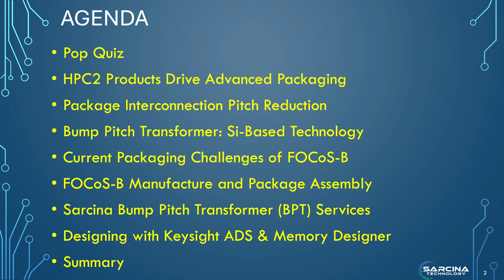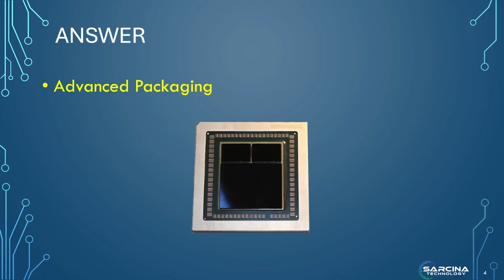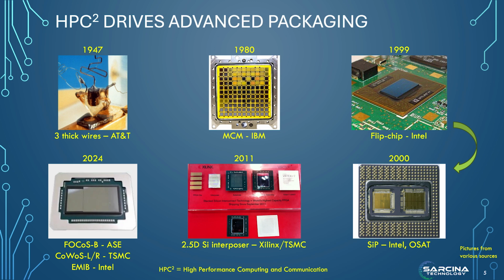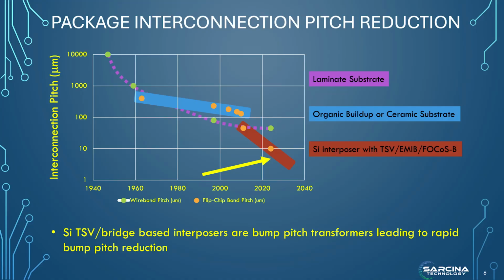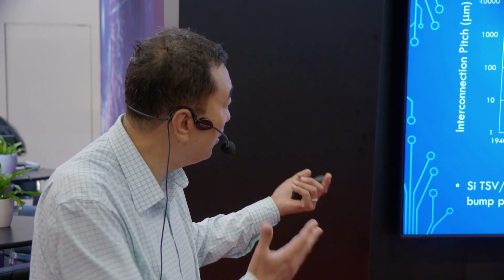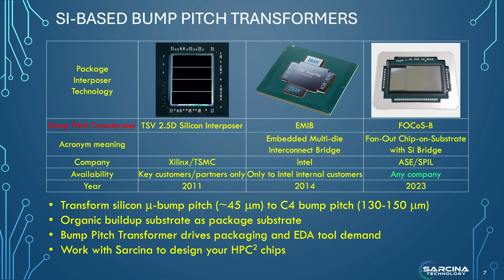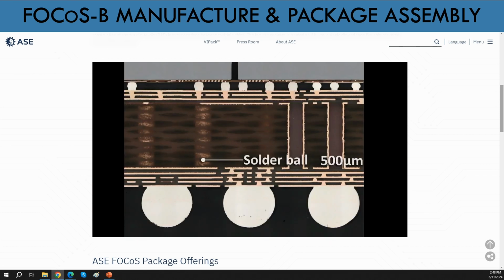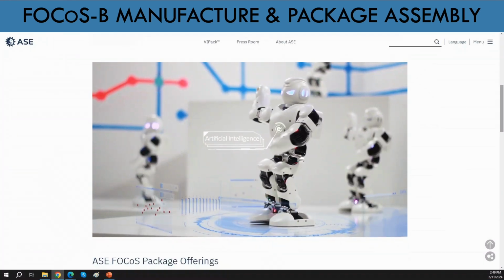The Application of FOCoS Packaging Technology and Keysight EDA Tools on Generative AI Applications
Sarcina talks about how it uses Keysight ADS for advanced packaging design and simulation in high performance compute applications.